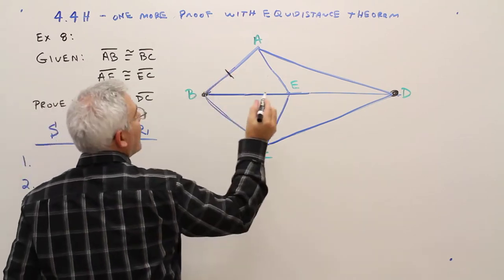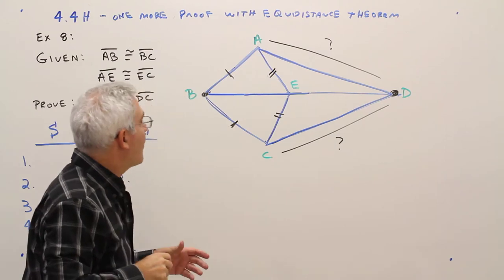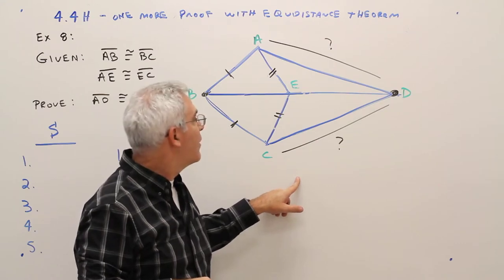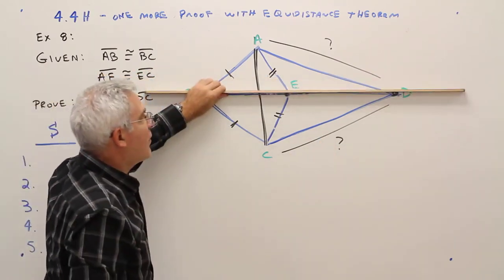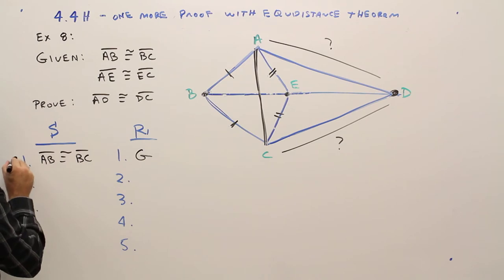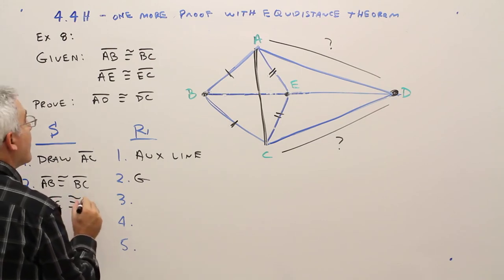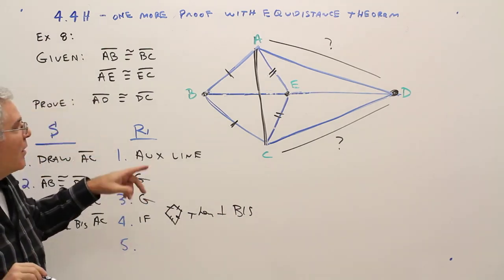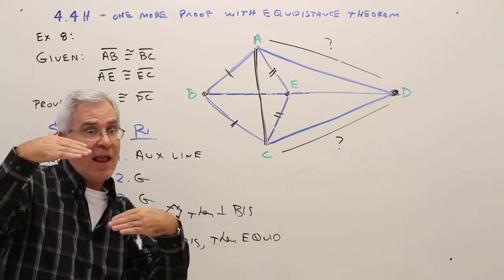4.4H--One Final Proof With Equidistance Theorem